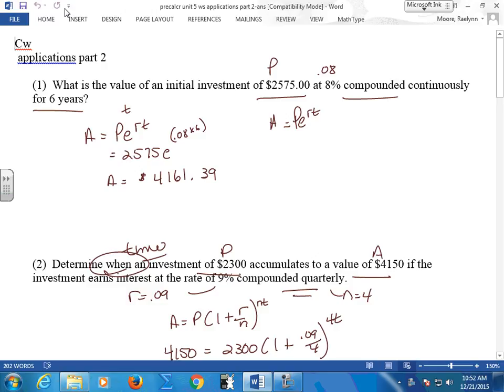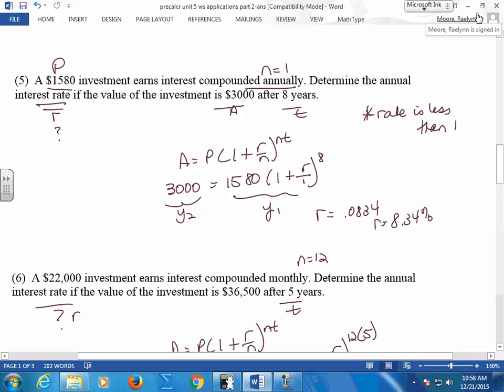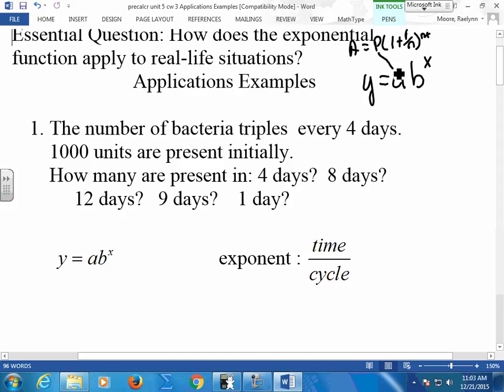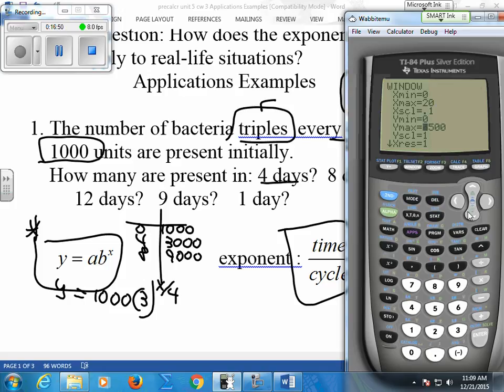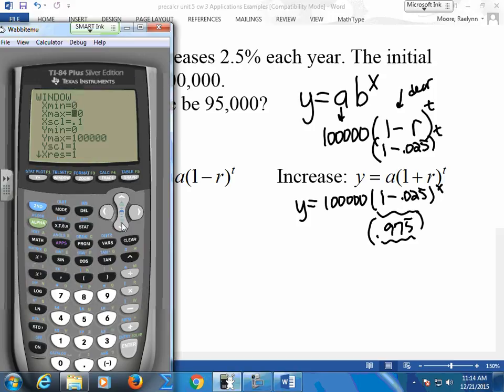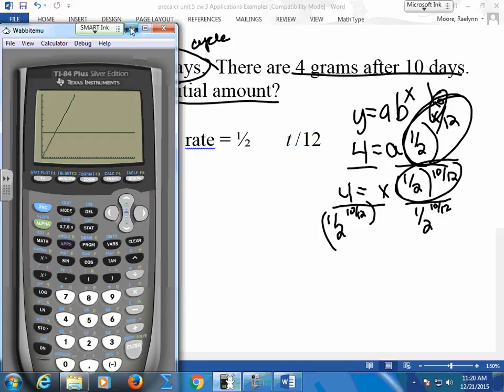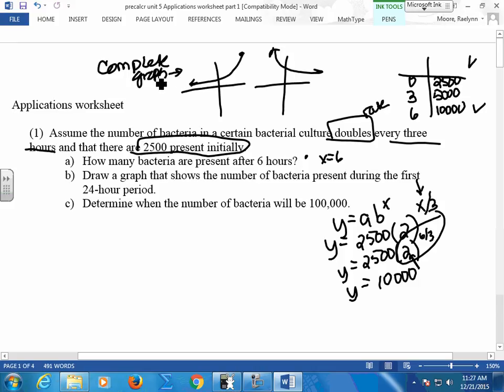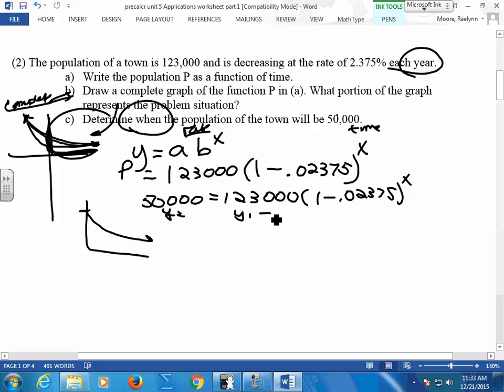December21 precalcr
dec 21 precalr